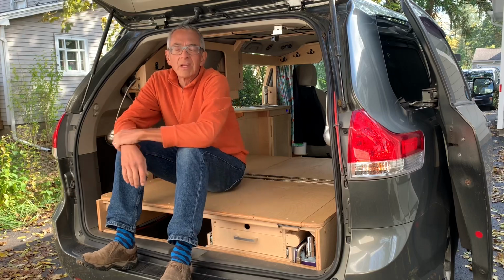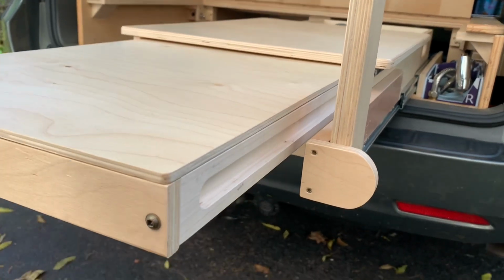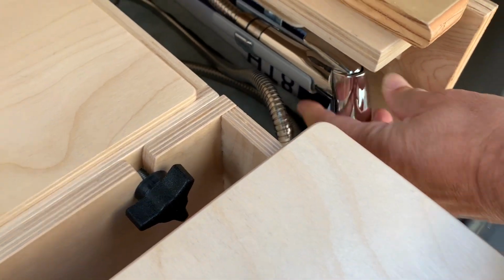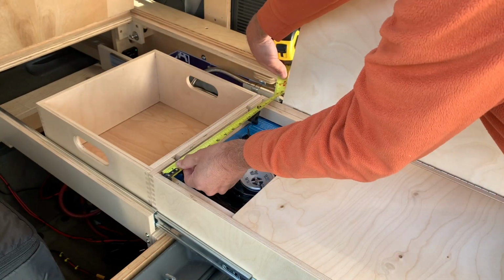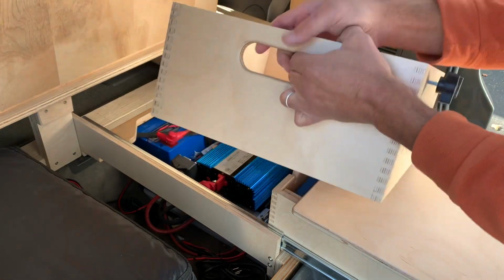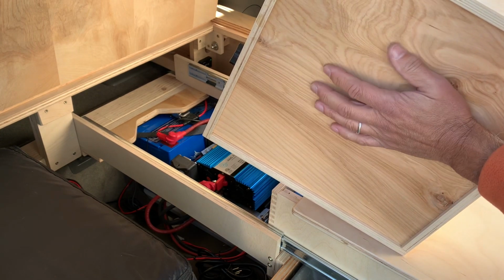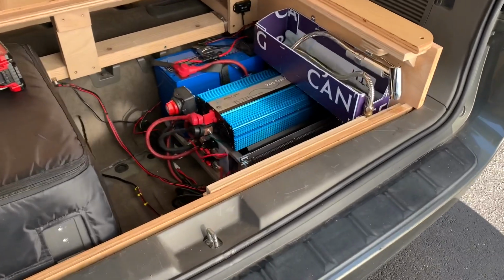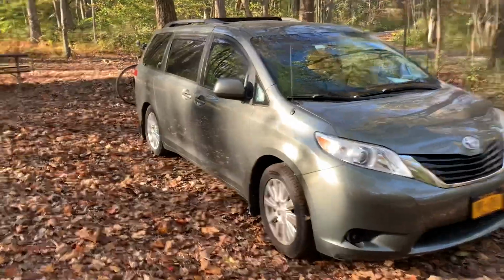Adding a Simple Kitchen Addition to our Sienna MiniCamperVan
I added a pullout kitchen module to our Sienna MiniCamperVan. It's humble in size, but packs a number of functions into a small space. This video provides a lot of closeups and commentary on the design. Sorry about the sniffles, I was getting over a cold.

If you are interested in links to some of the many products used in this camper build,